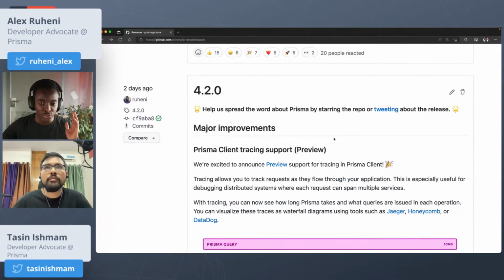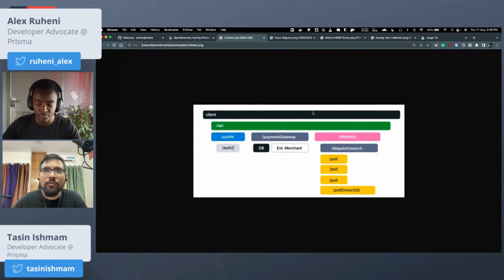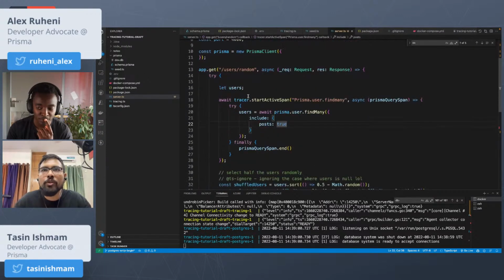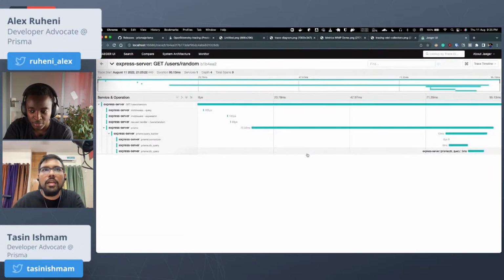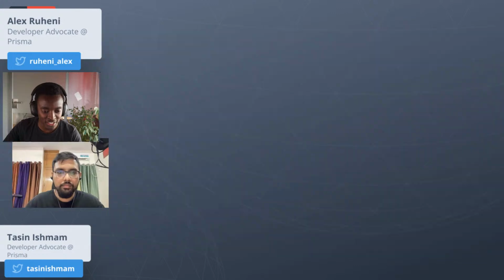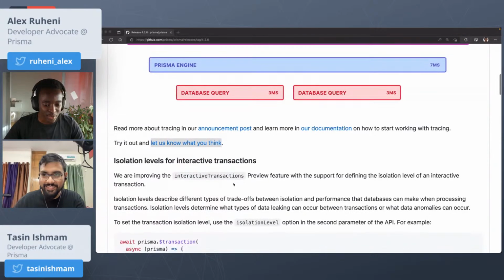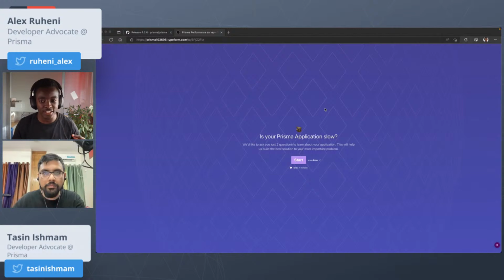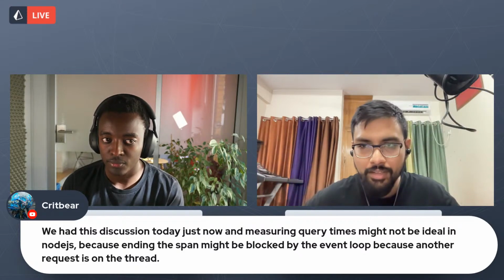What's New in Prisma (v4.2.0)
Alex and Tasin from the Prisma team discuss the latest 4.2.0 release of Prisma and other news from the Prisma ecosystem.

00:00 Welcome
02:30 v4.2.0 Release
07:47 Tracing Preview feature demo
29:46 Prisma @ Airbank with Patrick de Castro Neuhaus
46:44 Wrap & Q&A

🔠 Professional captions for your technical videos Prisma sponsors human-reviewed, professional closed captions for ANY video valuable to our community (for example, about: Node.js, TypeScript & Type Safety, Prisma, databases, etc).